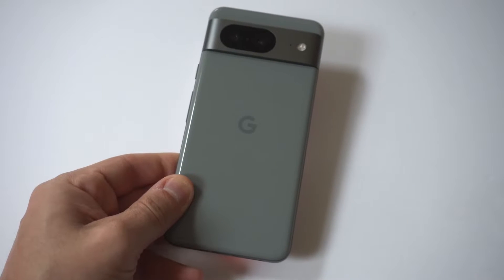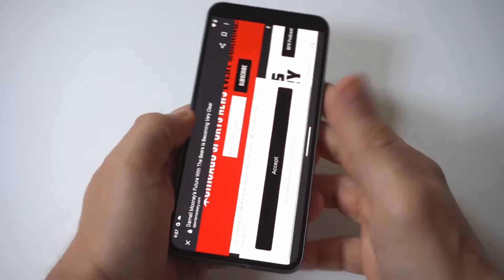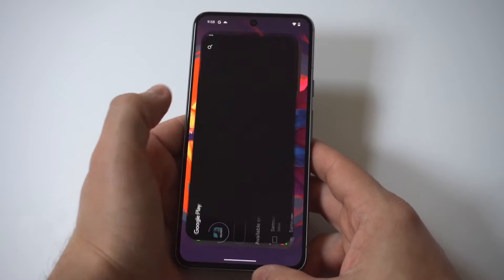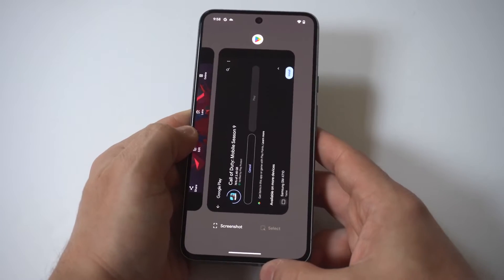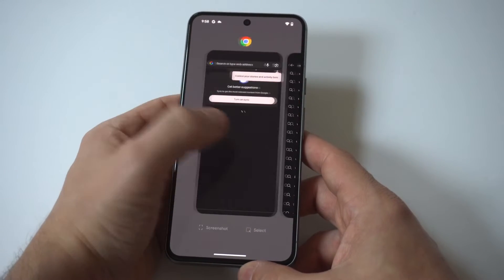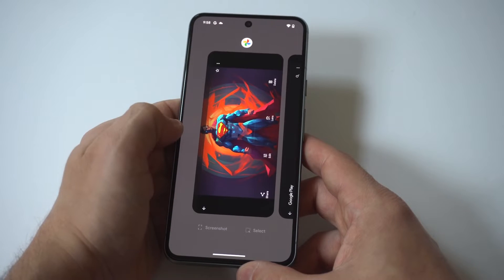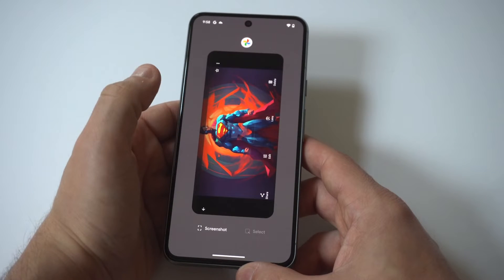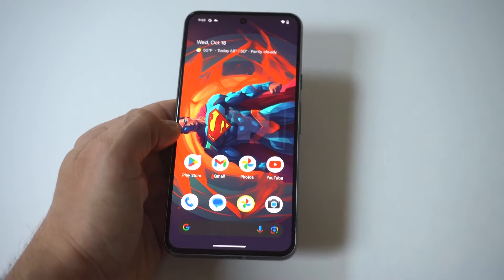How To Close All Open Tabs On Google Pixel 8 / 8 Pro